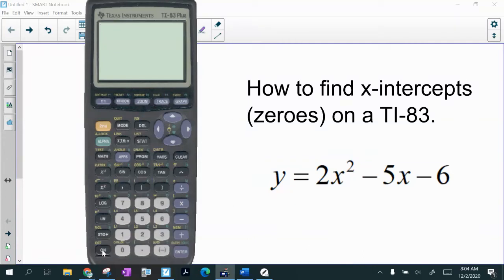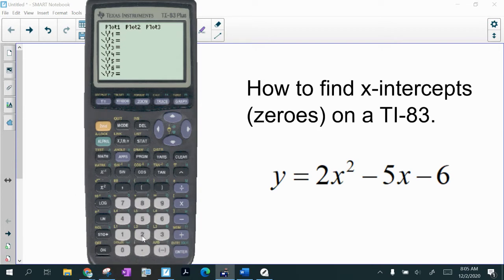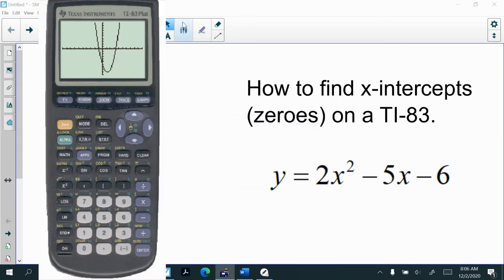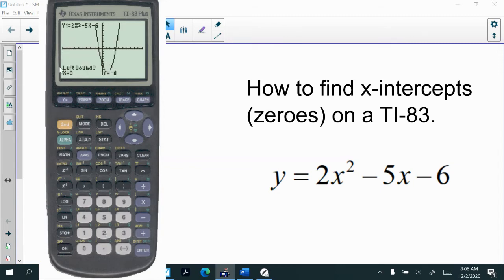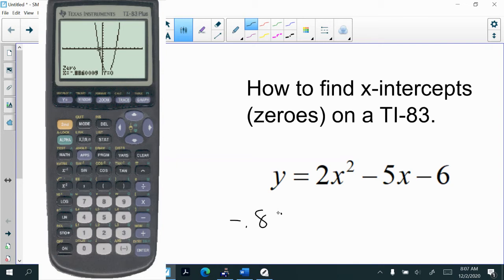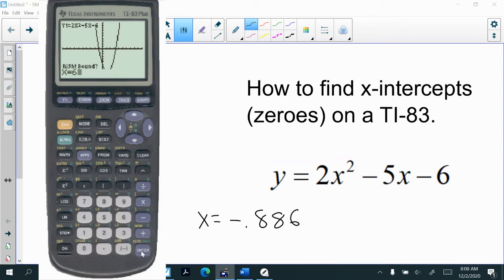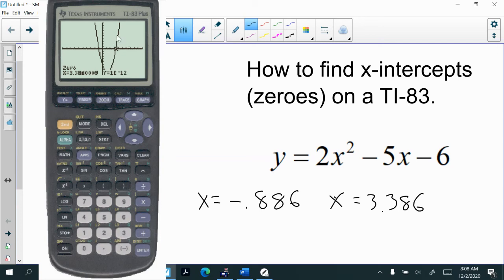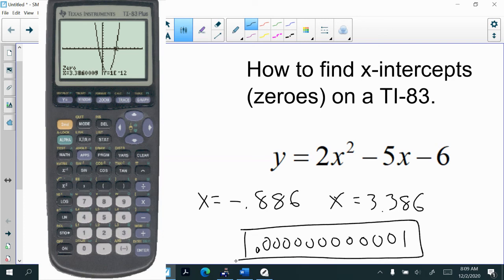Finding zeros on the calculator